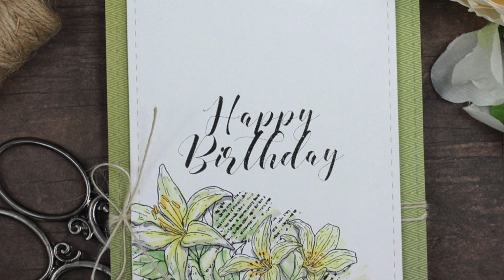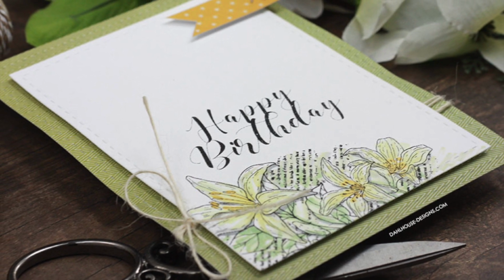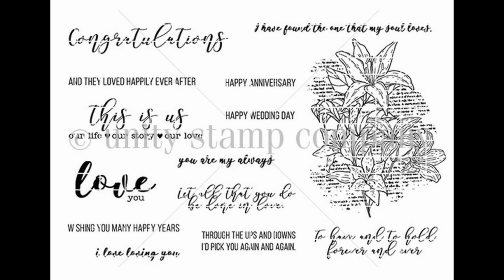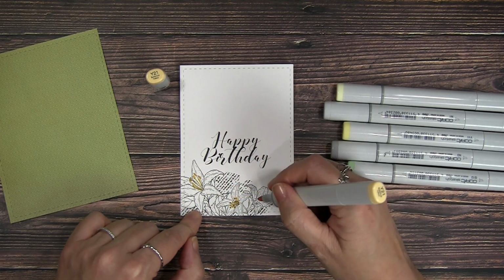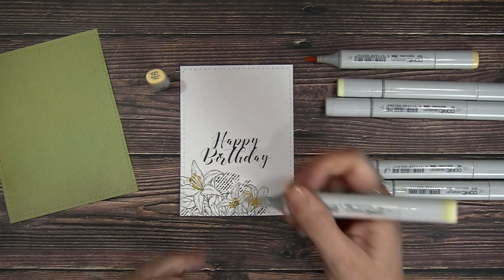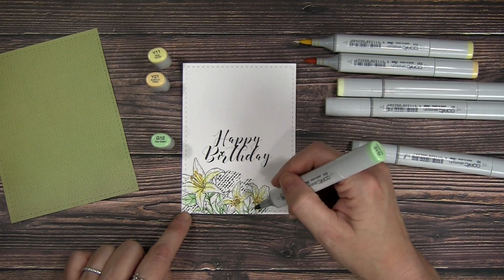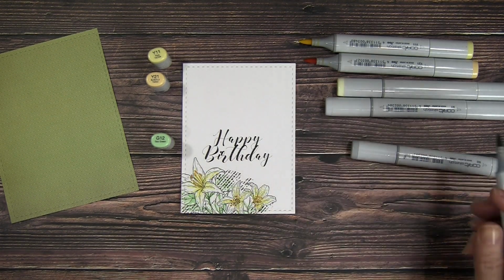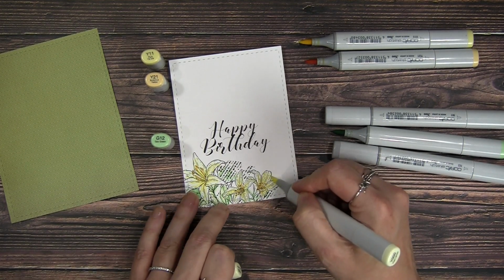Simple Card Design | Floral Birthday Card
Assemble This! birthday card with me. The images are from the You are my Always Unity Stamp Company stamp set.